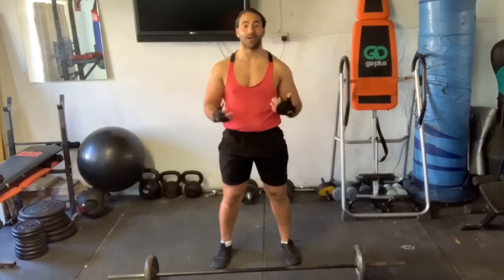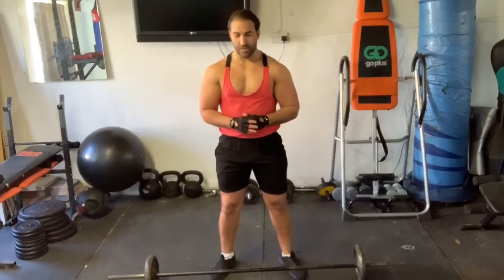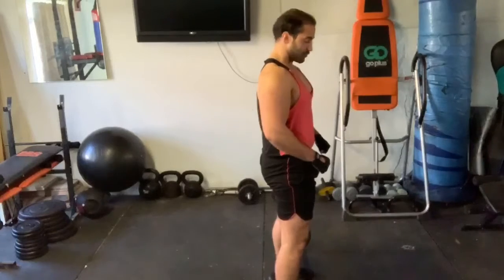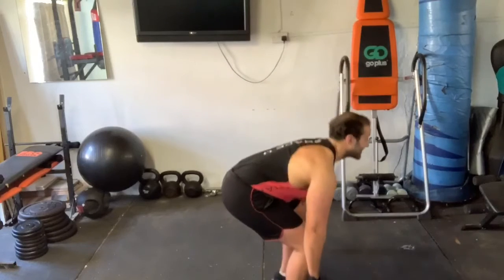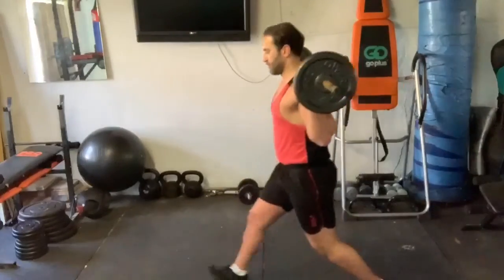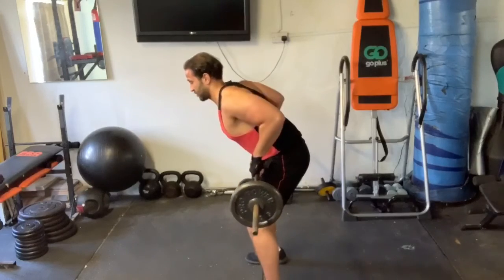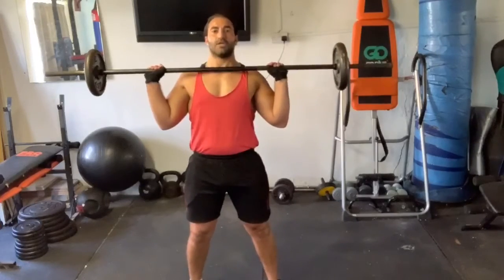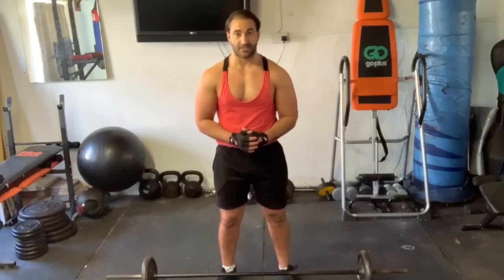The ONE Round Workout